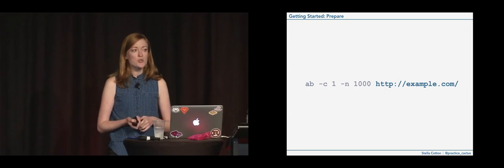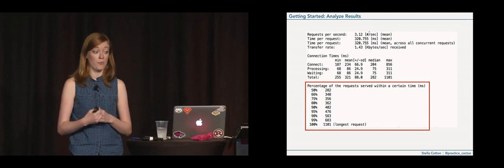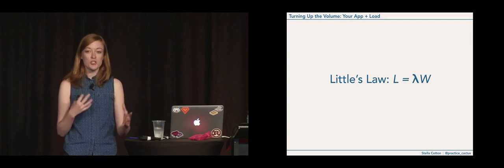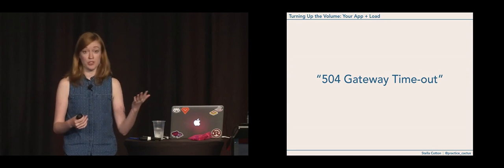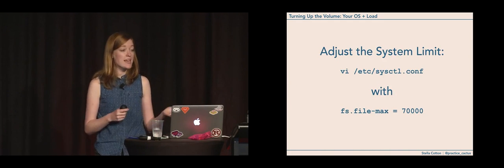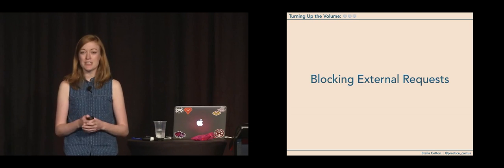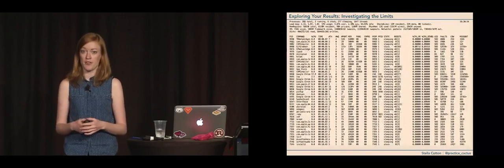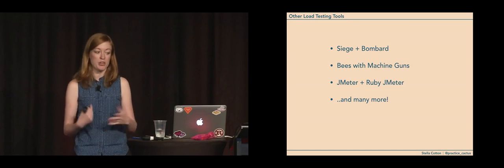RubyConf AU 2016: Site Availability is for Everybody by Stella Cotton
RubyConf AU 2016: Your phone rings in the middle of the night and the site is down- do you know what to do? Don’t let a crisis catch you off guard! Practice your skills with load testing.

This talk will cover common pitfalls when simulating load on your application, and key metrics you should look for when your availability is compromised. We’ll also look at how tools like ruby-prof and bullet can help unearth problem code in Ruby apps.